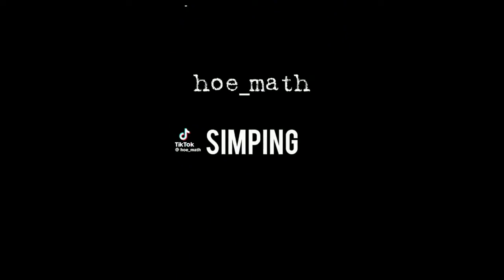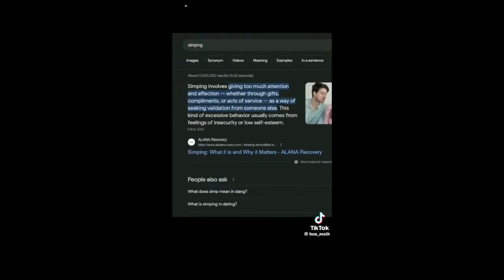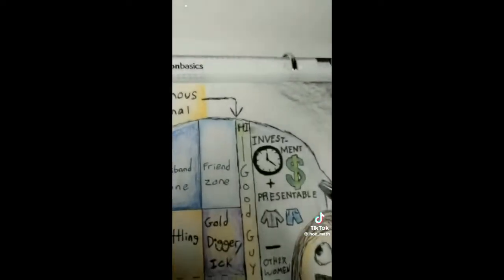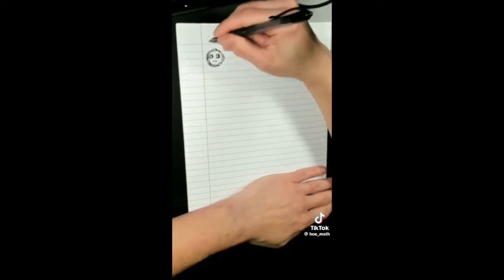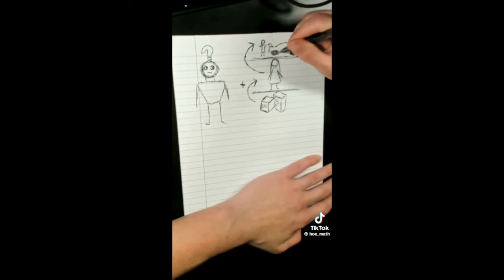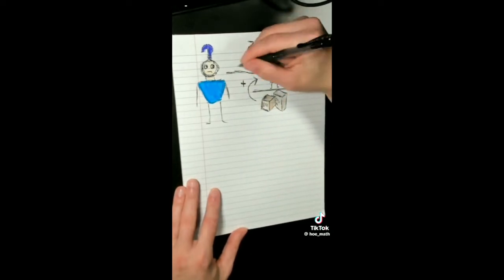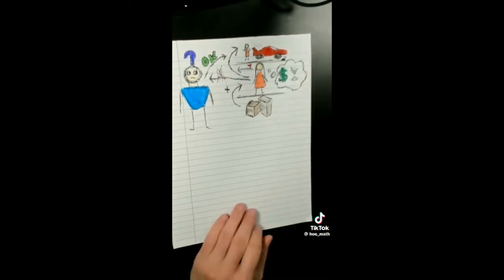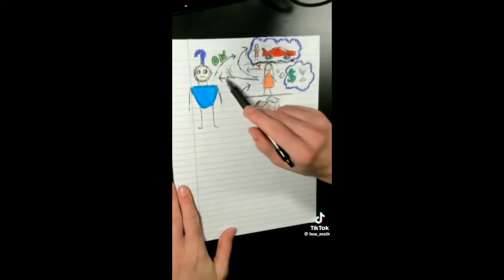SIMPING: What it is and How to Avoid It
Video credit: TikTok @hoemath